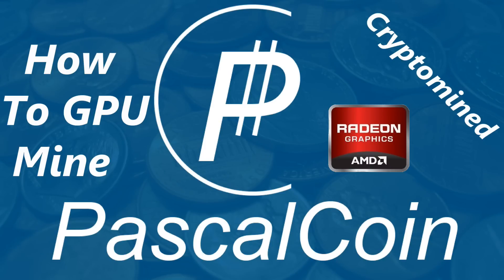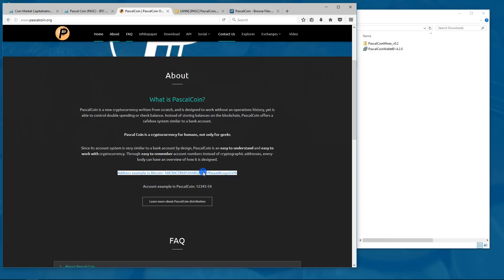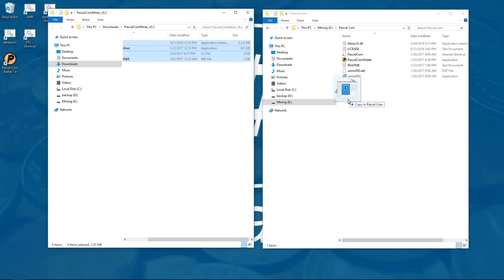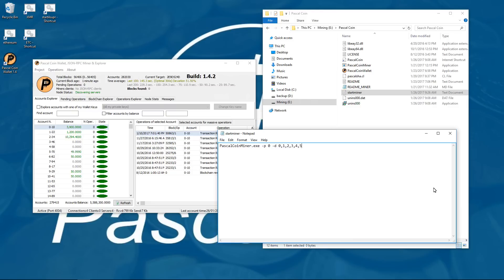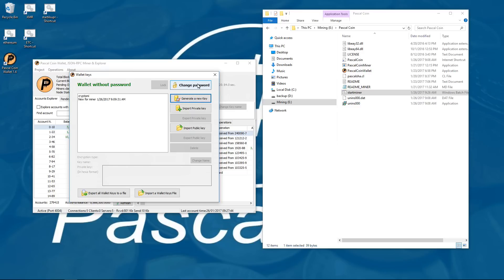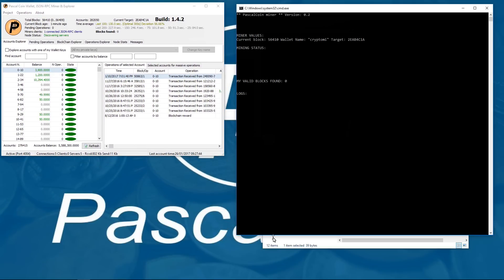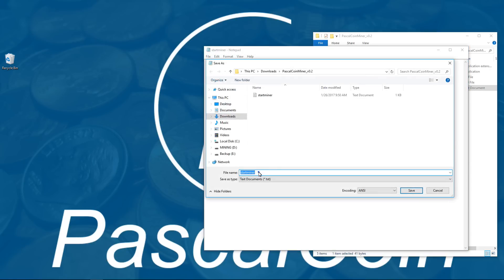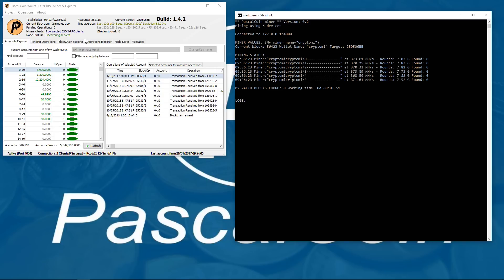How To Mine PASCAL COIN with AMD GPU in WINDOWS New on Poloniex Pasa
Pascal Coin was recently added to Poloniex.  This is a guide on how to get started Mining Pascal Coin with AMD GPUs.  Note Currently there are no Pascal Coin Pools and the only way to mine it is through Solo Mining.  Special Thanks to Gege for brining Pascal Coin to my attention and showing me the GPU miner.

Bitcoin
12hKQ99t9eiLV2D2C6K9bdYntdEVk46o3h

Litecoin
LTkDdmm9qXHNXpnc1FbnyhWFjqdNR4t4Xt

Dogecoin
DHGaiFJU442oKVnjnexkvRDwuX7pysXPF2

Dash
XtnRsdAHdAAGD4EshCDFpvwJqTWZvE2A2u

ZCash
t1goK66cPpVbiUsoi3httTTtmKz4d1kie4k

Ethereum
0x317732FA9E934018D2D0Dd7b5C8f8f320D6059D2

BipCoin
bip1kvrbt3o1eaoYKT16zKEpFZd47JMqr8BsLJemtbNS9LJnUQwvZ6FGvpKZLwyVwt9jHjzKrcDYEjXNdvUNmXzcATwFUqTQrL